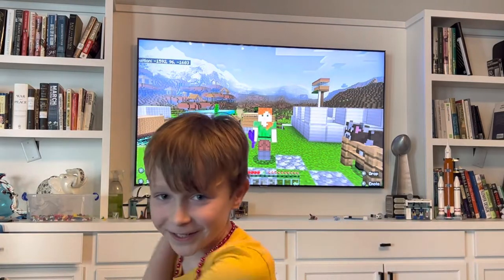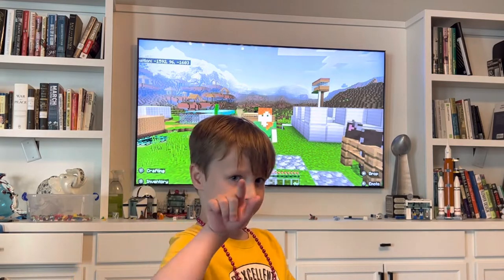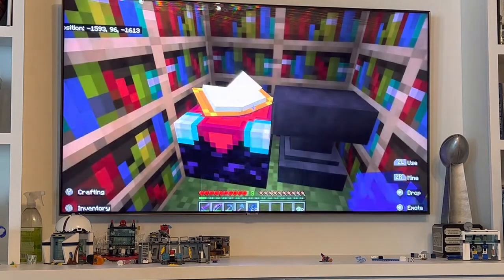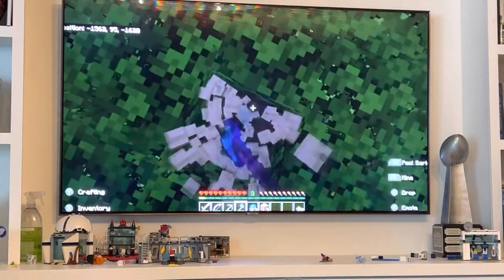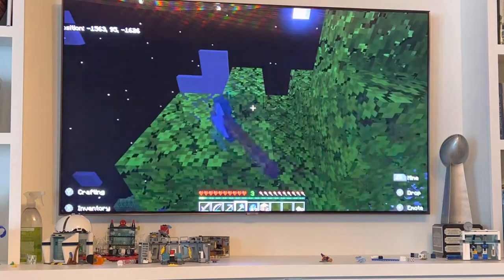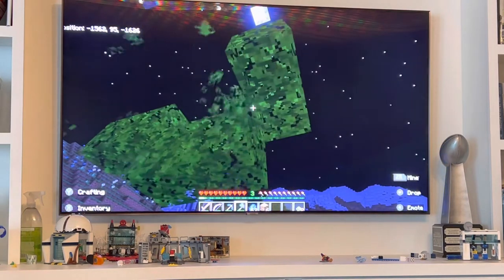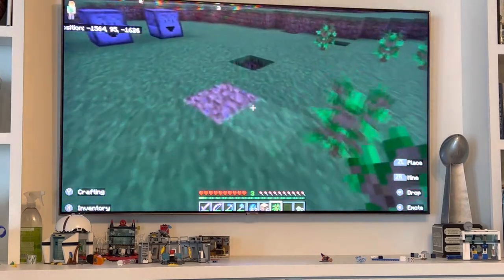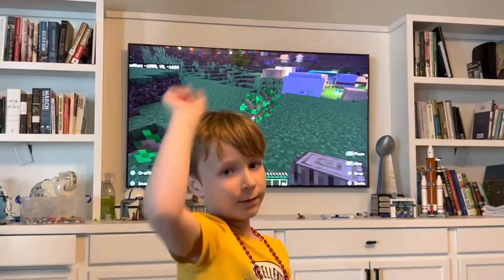GMJ Productions S1E3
Moar Minecraft